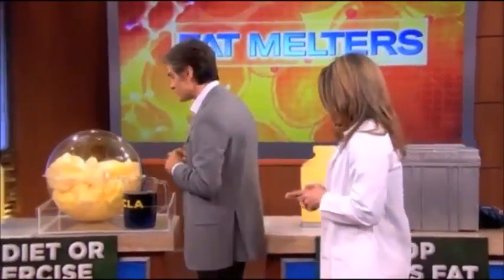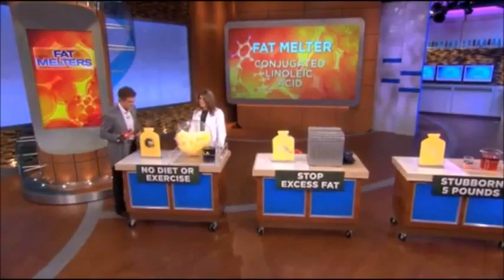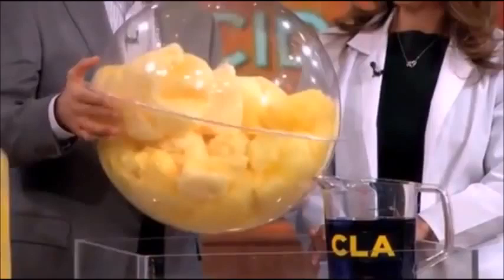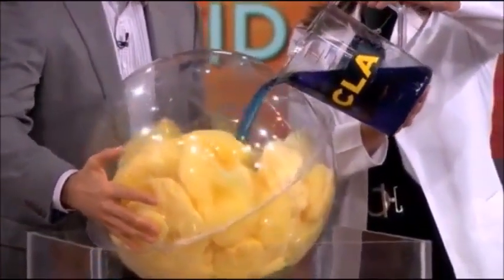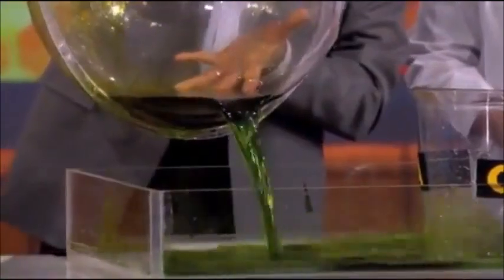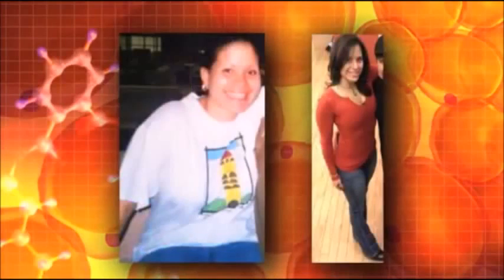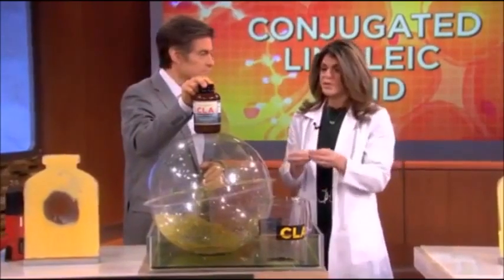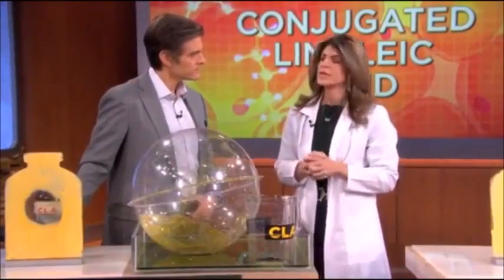CLA (Conjugated Linoleic Acid) CLA Diet Weight Loss Pills Review Dr. Oz!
CLA 3000 Extra High Potency Supports Healthy Weight Management Lean Muscle Mass Non-Stimulating Conjugated Linoleic Acid 120 Softgels

Can CLA (Conjugated Linoleic Acid) Help You Lose Weight?
Those trying to lose weight are often advised to eat less and move more.

But this advice is often ineffective on its own, and people are failing to reach their goals.

For this reason, many turn to supplements to help them lose weight.

One of these is conjugated linoleic acid (CLA), a natural fatty acid found in meat and dairy products.

Research shows it’s effective for fat loss in animals, but the evidence in humans is less promising.

This article explains what CLA is and if it can help you lose weight.

What Is CLA?

CLA Safflower Oil stands for (Conjugated Linoleic Acid) and it's the richest source of CLA in the world.

CLA is a naturally occurring fatty acid found in meat and dairy products. It is also a popular dietary supplement that is sold with claims of helping people lose fat, maintain weight loss, retain lean muscle mass, and control type 2 diabetes -- the type of diabetes that is often associated with obesity

Why is CLA supplement is the best fat burner supplement in the market today?

Researchers have discovered that CLA pills help break down stored fat & increases lean muscle mass.

This incredible CLA Safflower Oil is helping countless men and women lose belly fat without dieting or exercise and retain toned muscle naturally.

Here are some of CLA Safflower Oil pills benefits:

* CLA Safflower Oil Diet is 100% Premium CLA Safflower Oil Extract

* CLA Safflower Oil Diet can actually help you burn stubborn fat without dieting or exercising.

* CLA Safflower Oil Diet could help you build lean muscle.

* CLA Safflower Oil Diet pills also help Improving your metabolism.

As of CLA Safflower Oil Diet Weight Loss Pills Side Effects ... CLA has no side effects cause it's made with all natural ingredients.

What are cla safflower oil benefits?

CLA Pills Benefits:

✓ Activates The Fat Burning Messenger
✓ Breaks Down Stubborn Fat Tissue
✓ Improve Your Metabolism
✓ Preserves & Builds Lean Muscle
✓ Prevents Future Fat Formation

* Please share your experience with us on this channel if you decide to give it a try :) will be appreciated, thanks!